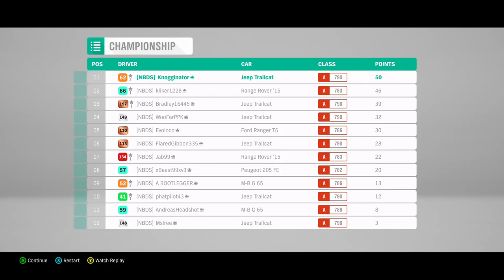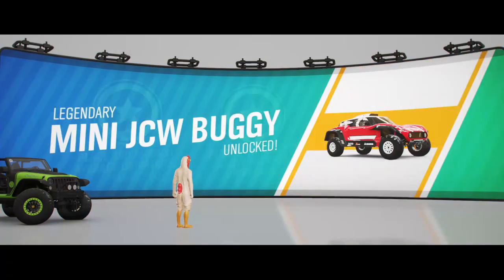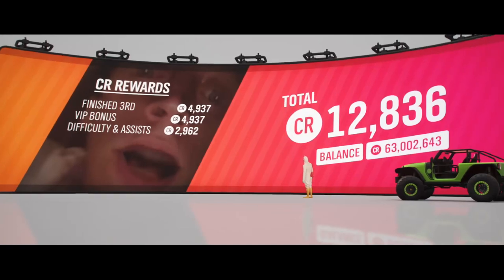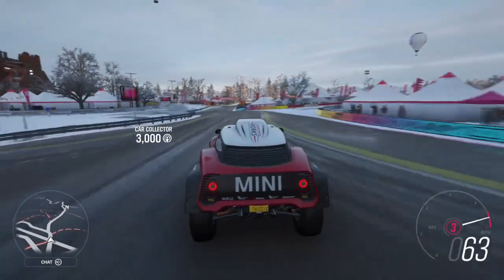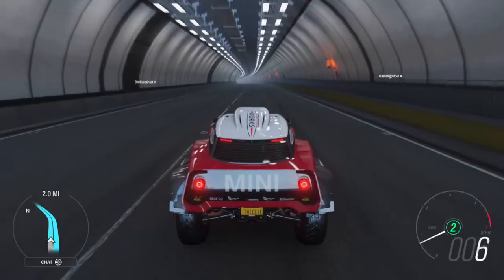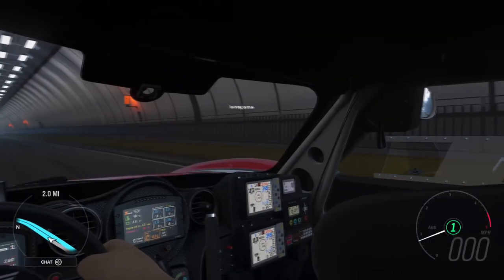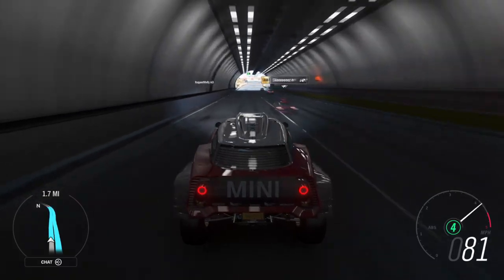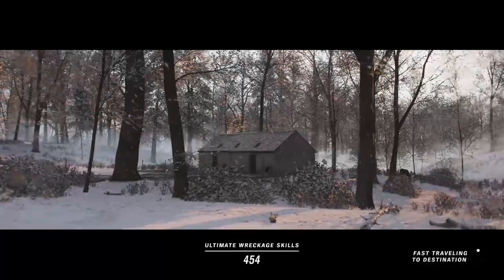NEW MINI JCW BUGGY!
Related: Jackultramotiv
Blackpanthaa
Connerspeed6
Stevio 2175
Ar12
Domestic Mango
Hyraxhd
Failrace
Yu tha kra
Slaptrain
Stonix
Mitchell Phillips
DonJoeWonSong
DUBS
JustinHTIgaming
Whosnastyfox
DJkustoms